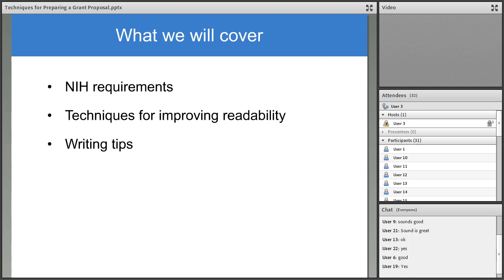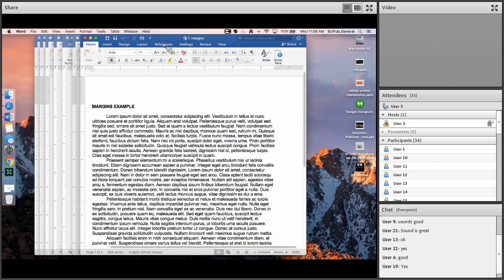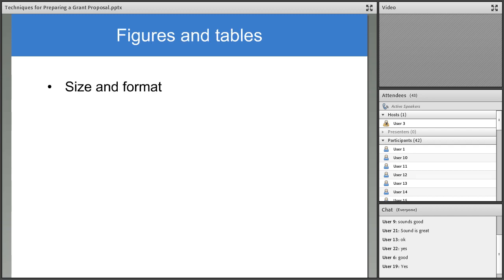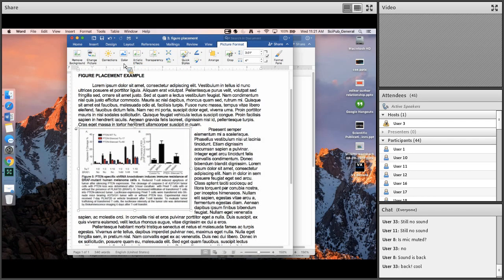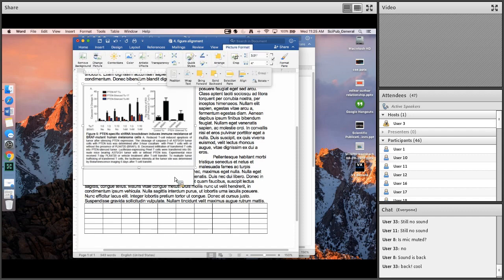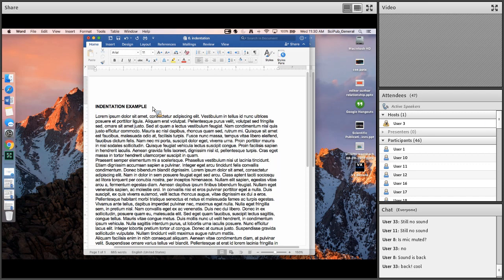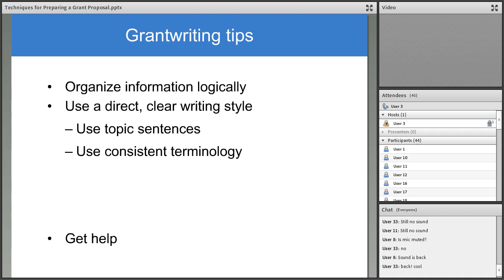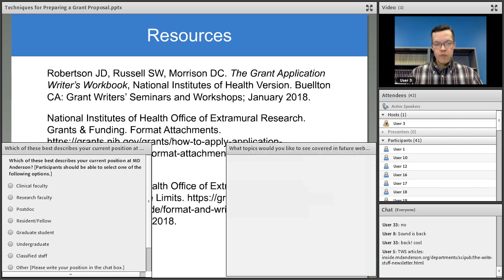Techniques for Preparing an Efficient, Effective Grant Proposal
Don Norwood, a scientific editor in Scientific Publications, discusses some strategies for compiling an appealing, easily accessible NIH grant proposal.